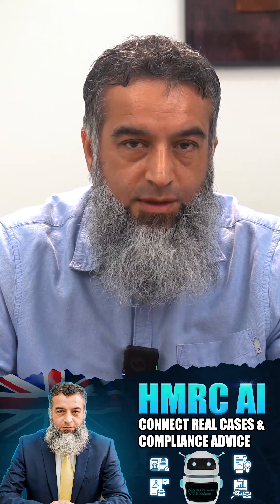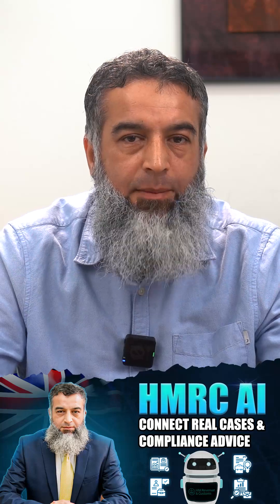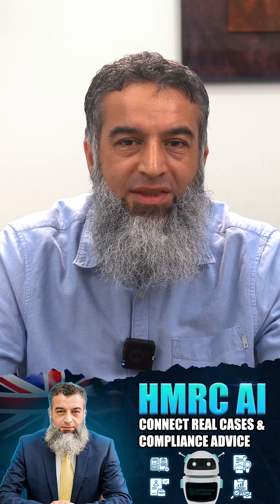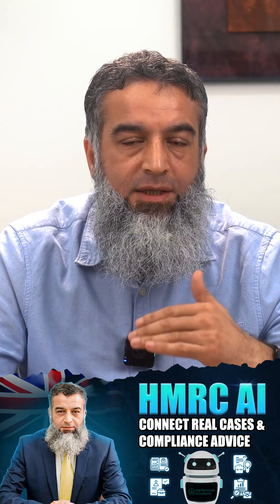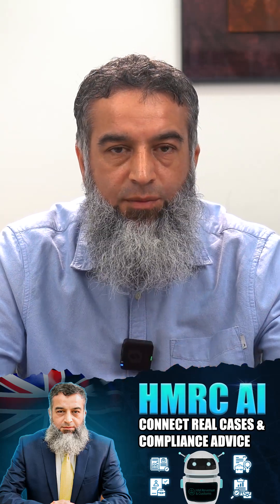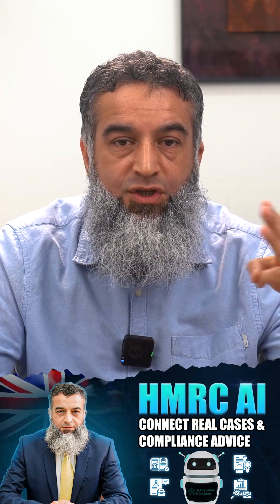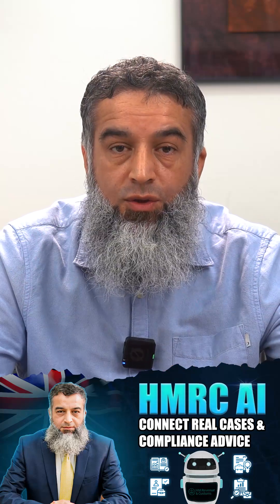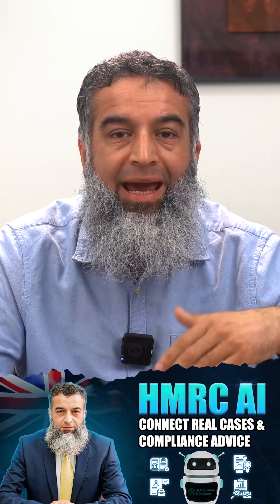How HMRC Uses AI to Track You ? Real Case Studies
How HMRC’s AI Connect works: Real-life examples of AI-driven investigations.